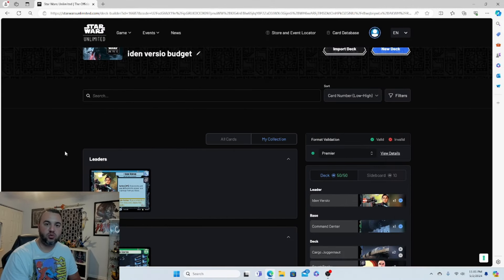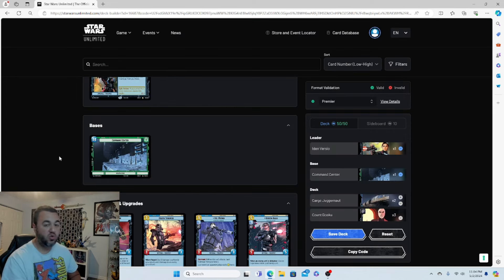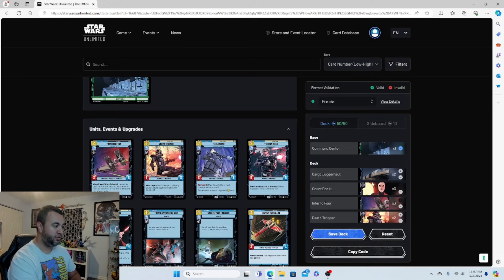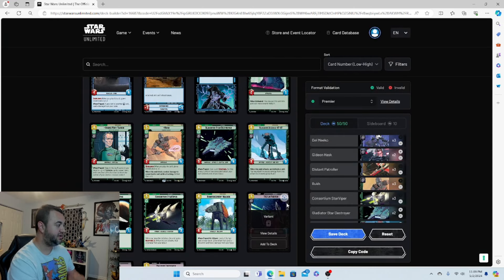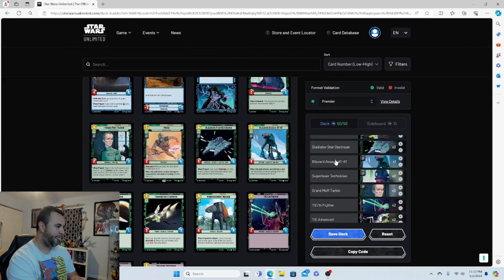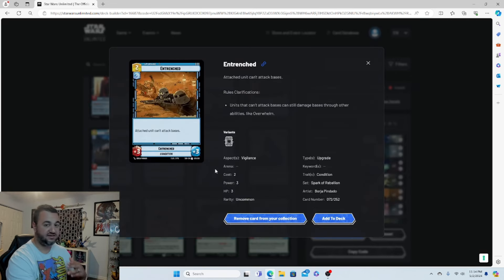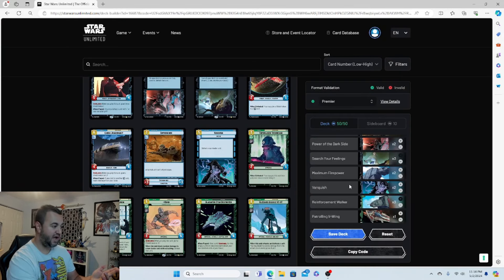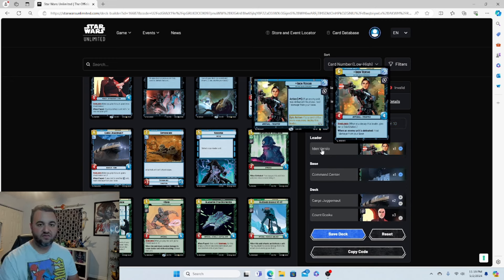Star Wars Unlimited Ground Control Blue/Green Iden Versio Deck Profile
Star Wars Unlimited Ground Control Blue/Green Iden Versio budget deck profile. This is an iden versio control deck that's also budget friendly for under $40.

0:00 intro
1:25 deck profile
17:05 break the bank